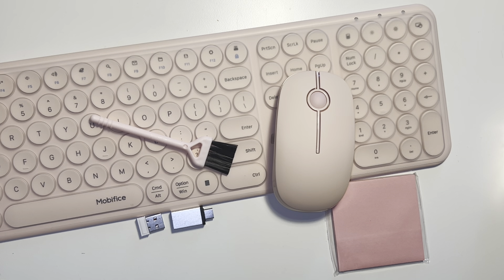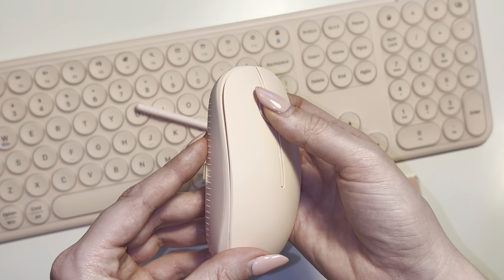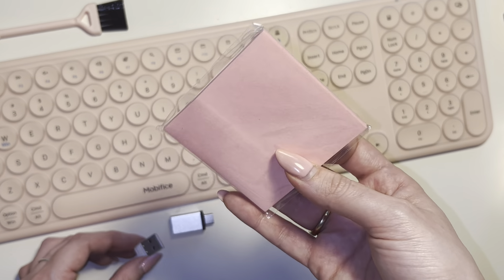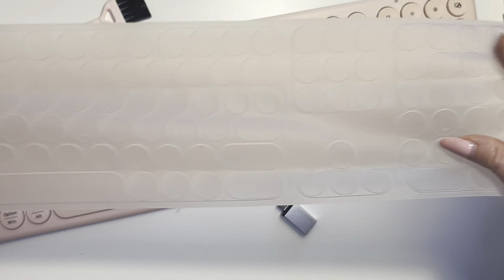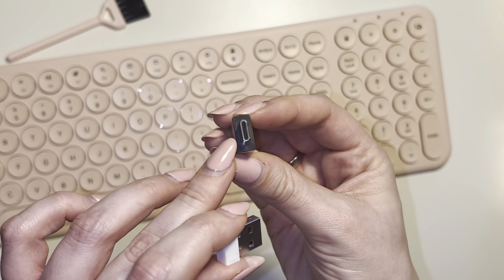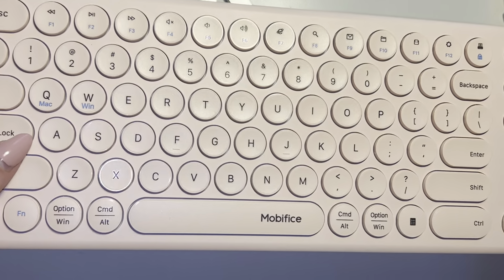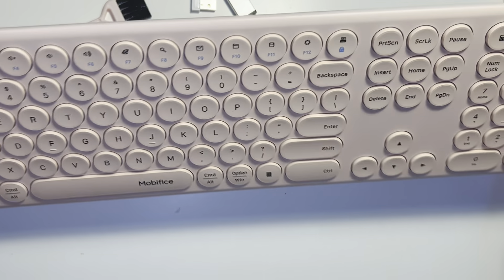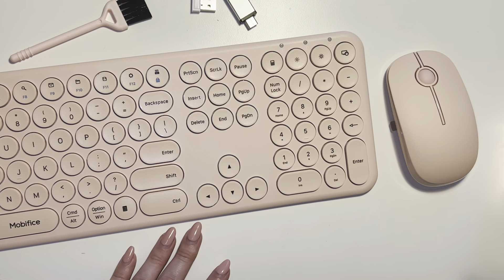Mobifice Peachy Pink Keyboard and Mouse Wireless for PC Honest Review